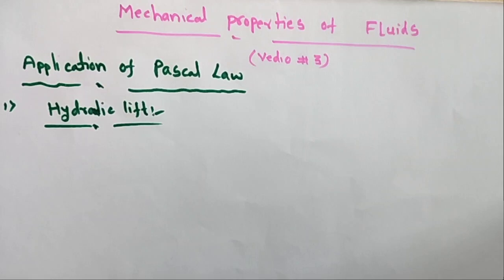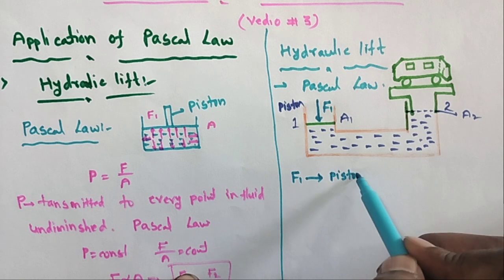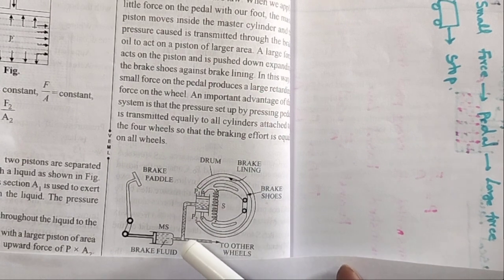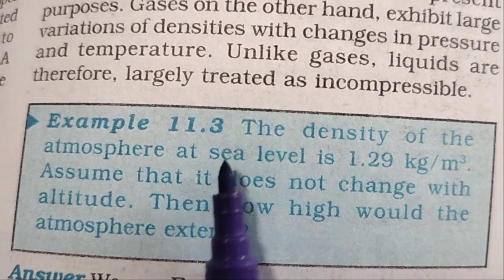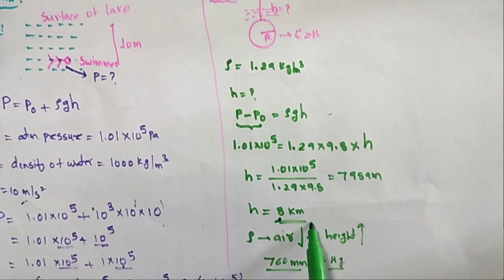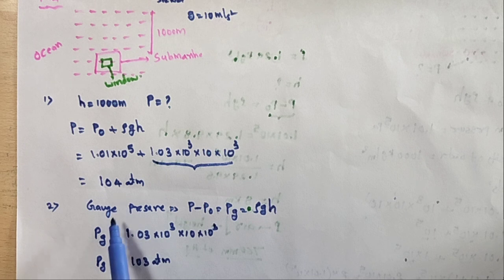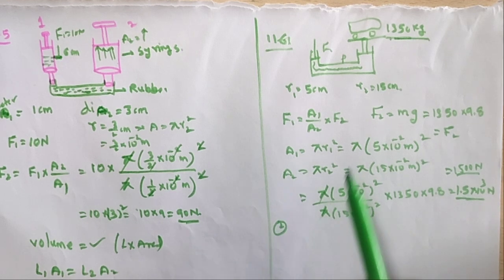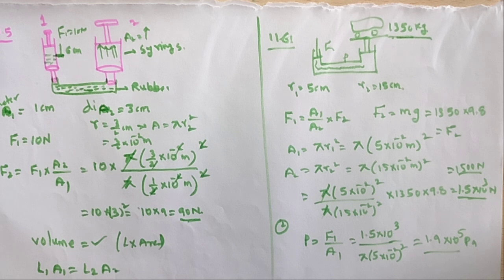class#11//Hydraulic lift and Hydraulic breaks and problems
this is chapter 11 Mechanical properties of Fluids .it contains application of Pascal law.i.e hydraulic lift and Hydraulic breaks some related text book problems 11.2,3,4,5 like that.